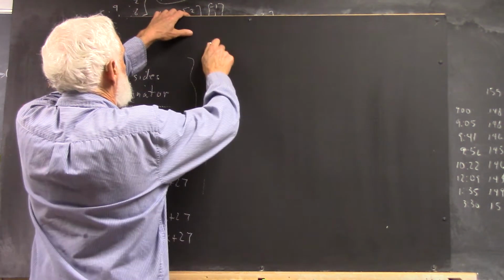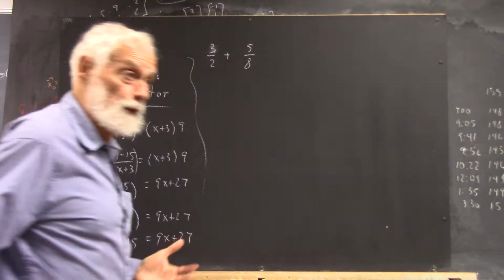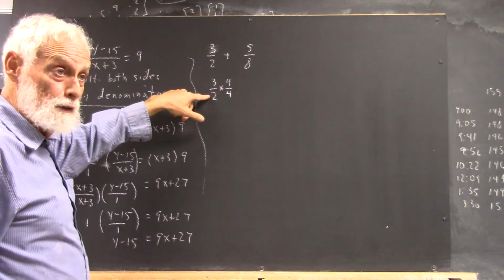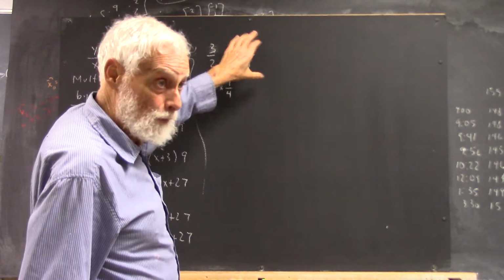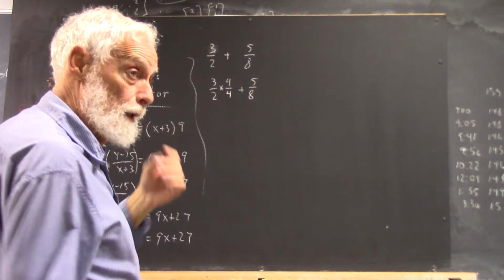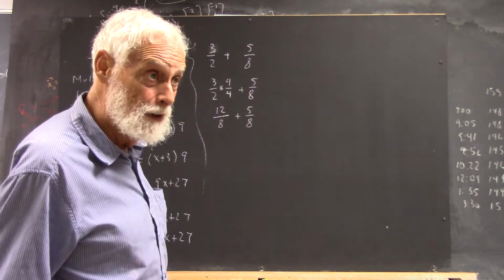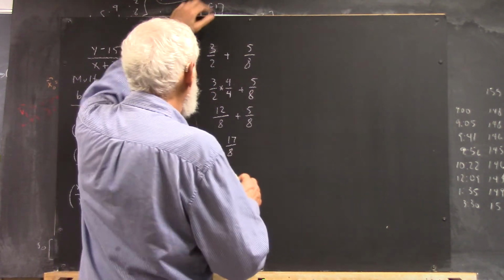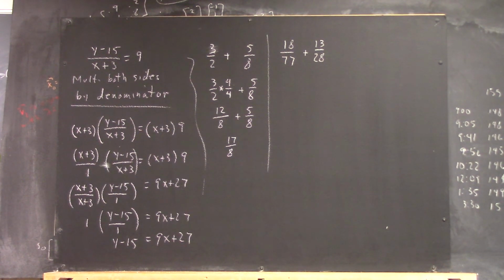dagmcr 2733 adding two fractions 3